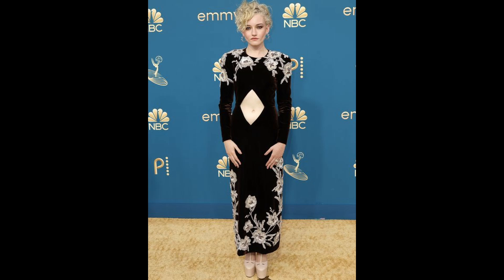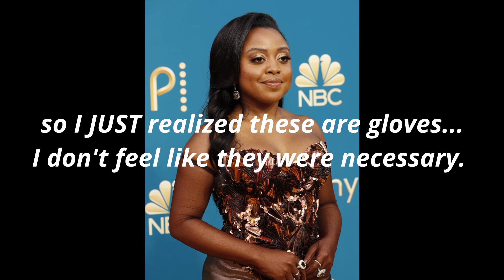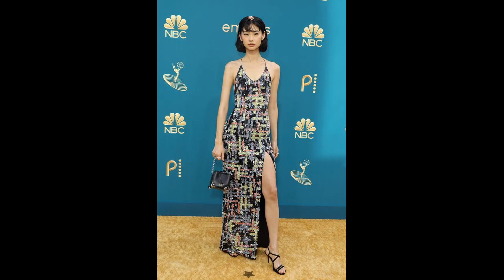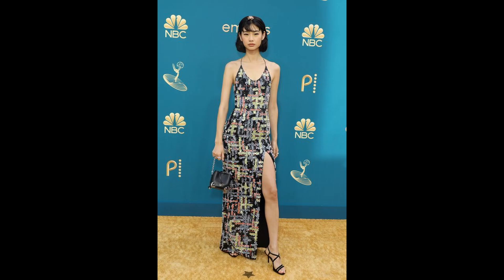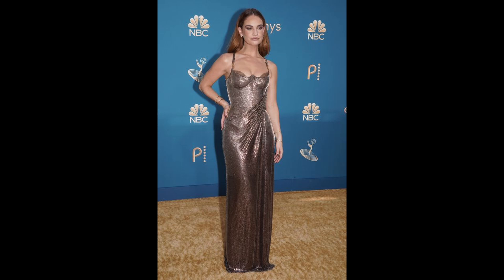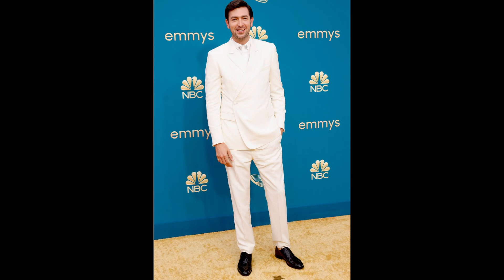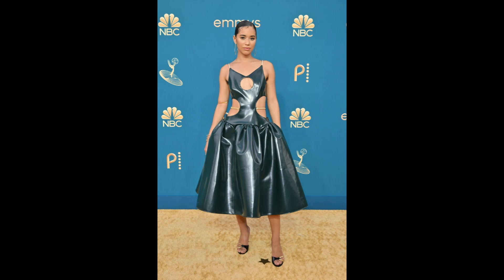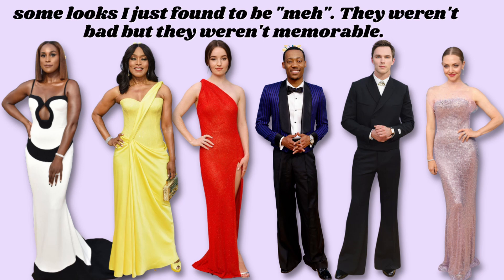my casual review of the Emmy's Red Carpet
the 2022 Emmy Awards were last night... and at the last moment I decided to review some red carpet looks. I talk about my best dressed and worst dressed Emmys looks (my opinion of course). I give my takes on Zendaya and Sydney Sweeney, as well as HoYeon Jung and Elle Fanning. I also give my thoughts on some menswear looks, from Seth Rogen to Nicholas Braun.